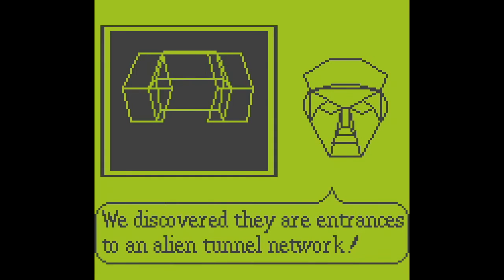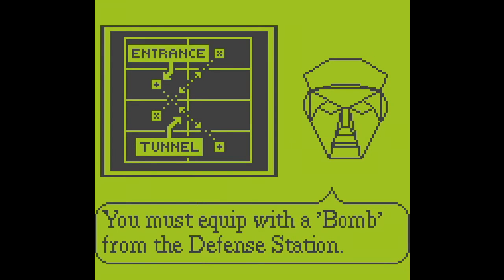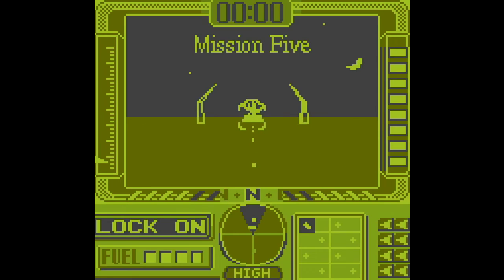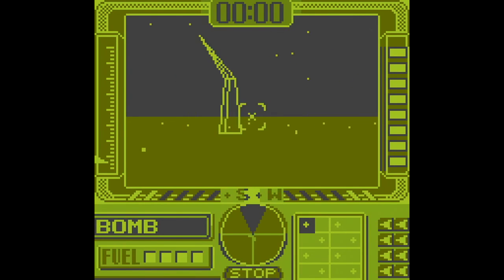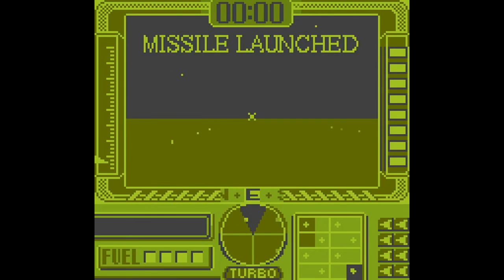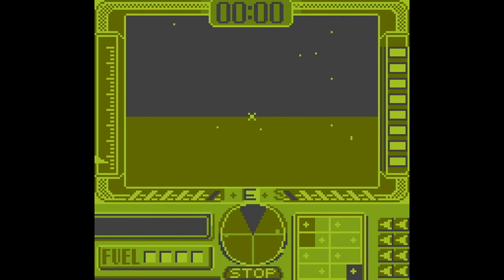Lunar Chase stages 5 and 6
How...how deep were the aliens digging down there?